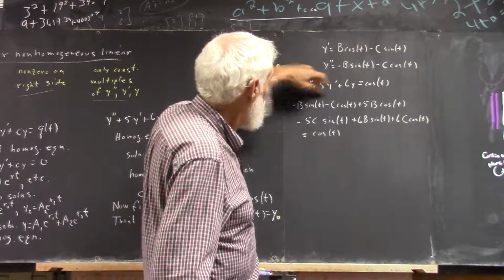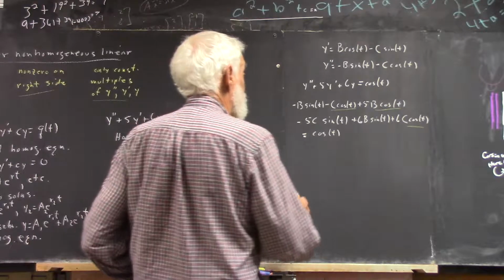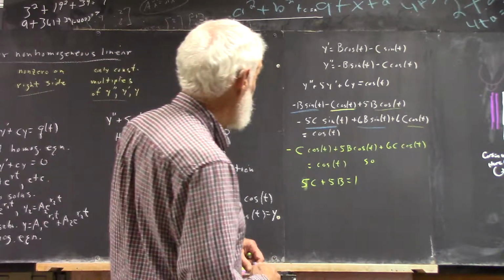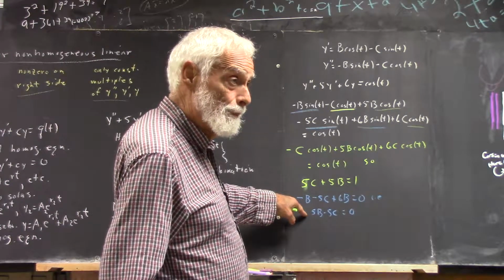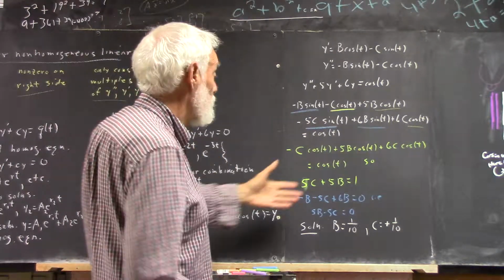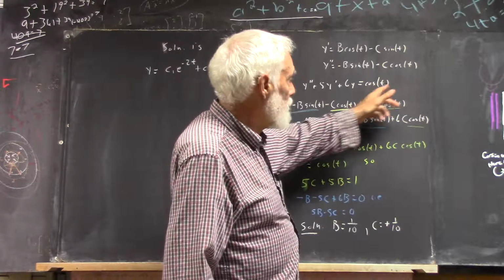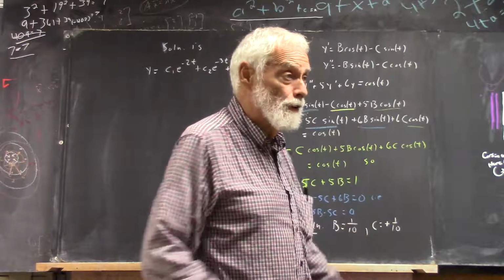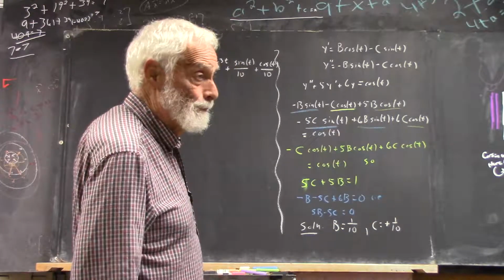dagdiff 4266 second order linear nonhomogeneous equation with constant coefficients solution when r